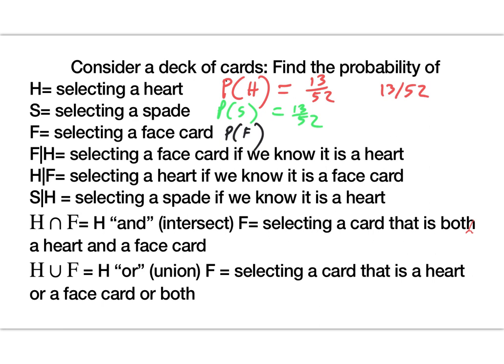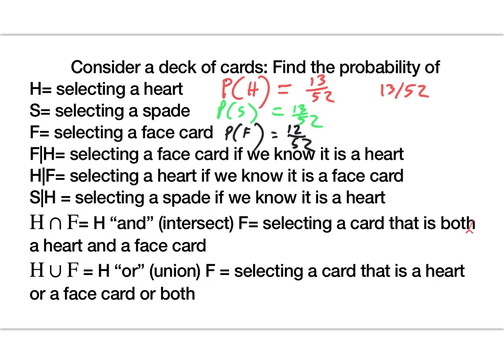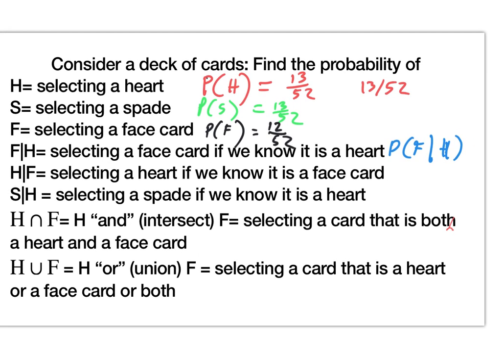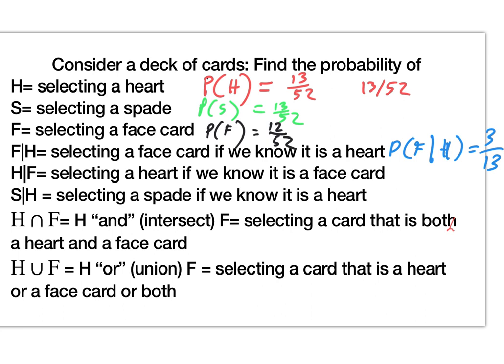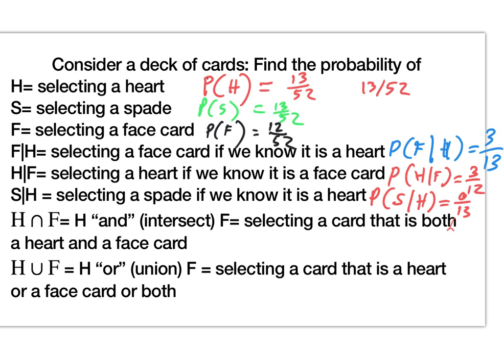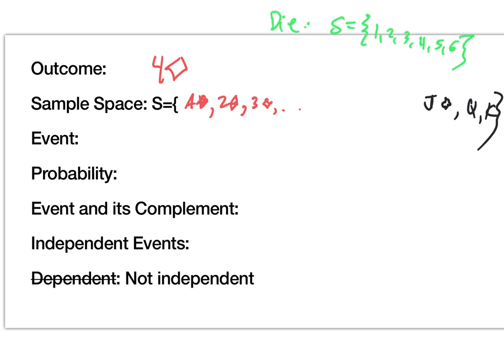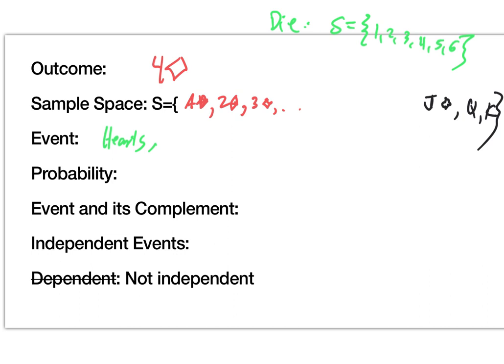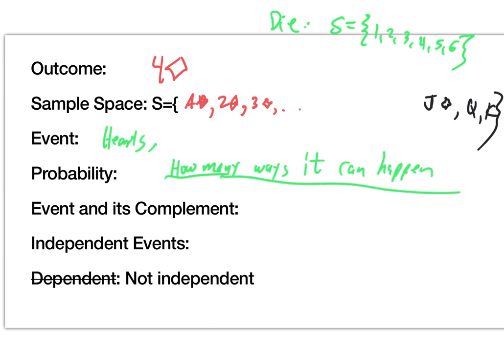2610 Chapter 3